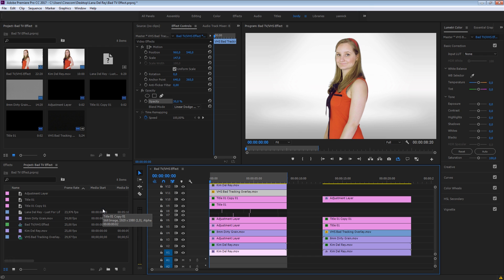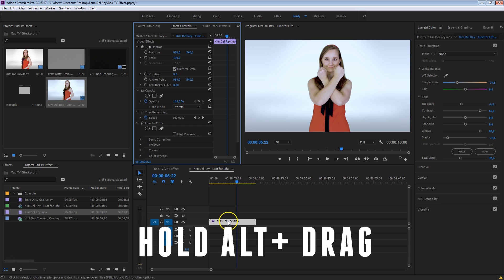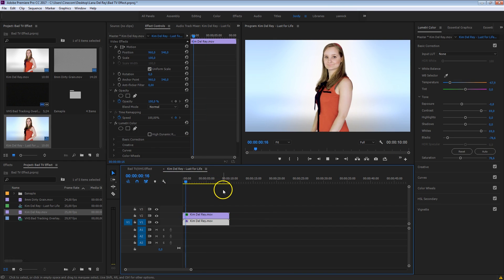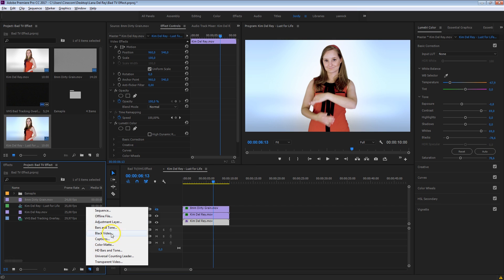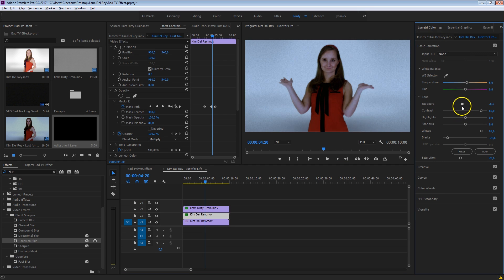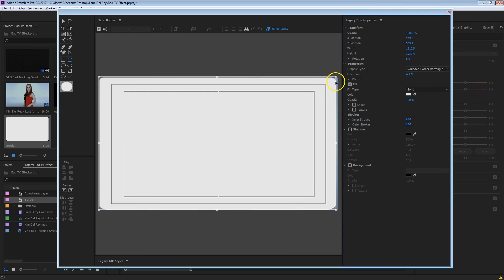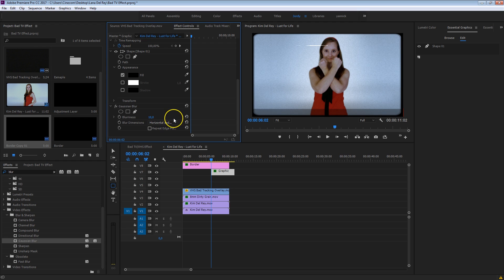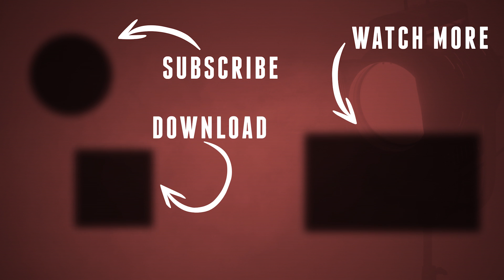VHS / Bad TV Effect from Lana Del Rey - Lust for Life (Premiere Pro) | Cinecom.net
🎬 Master Filmmaking, Video Editing, & VFX in One Bundle! - Recreate the VHS / Bad TV effect from Lana Del Rey's music video Lust for Live in Adobe Premiere Pro. Learn how to color grade, mask and blend.